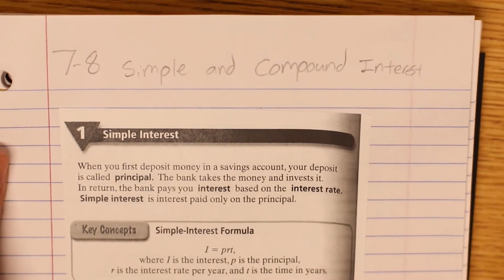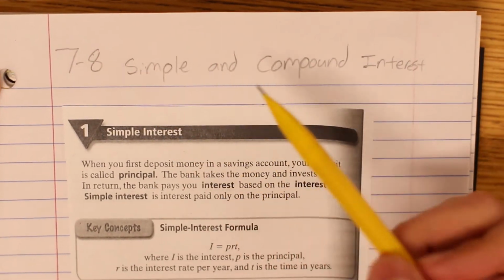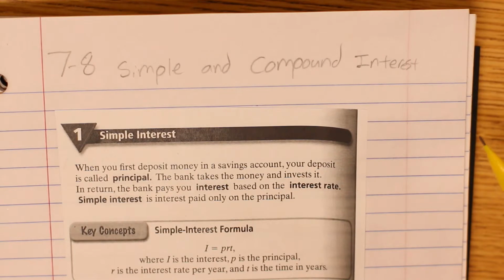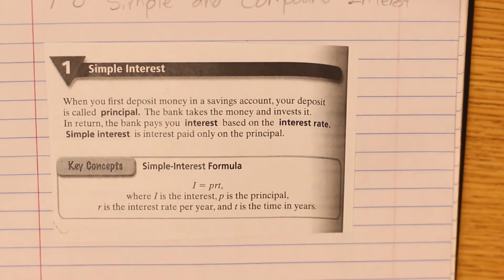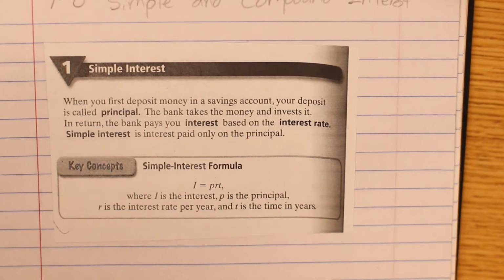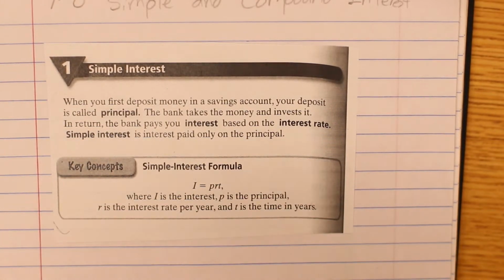PA 7 7 and 7 8 part 1